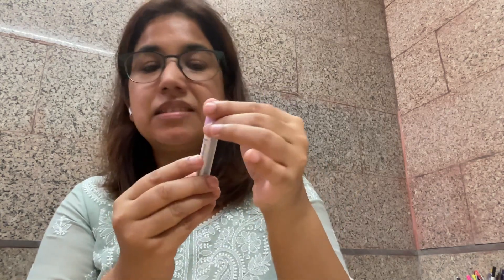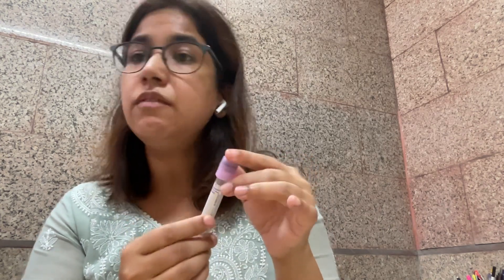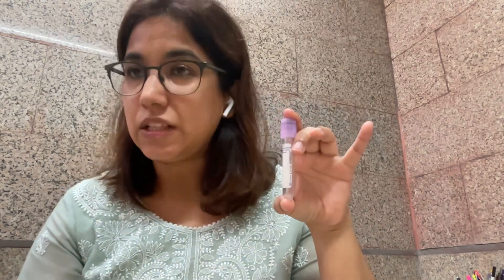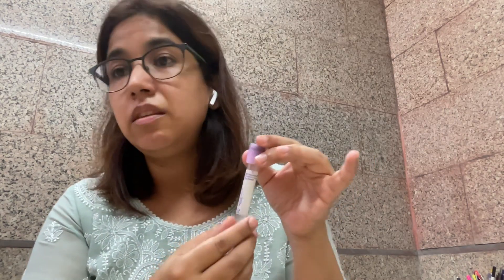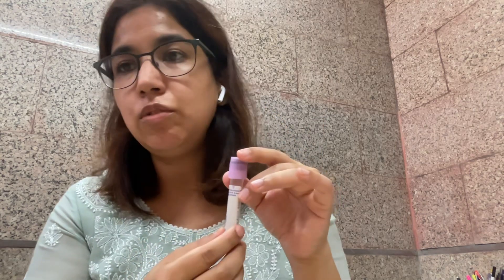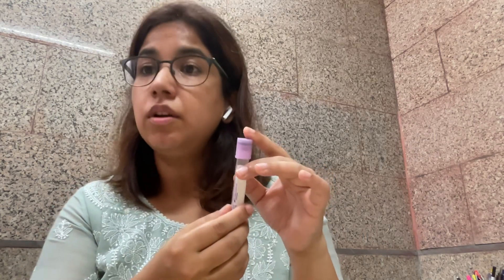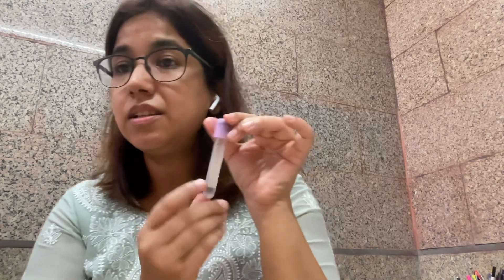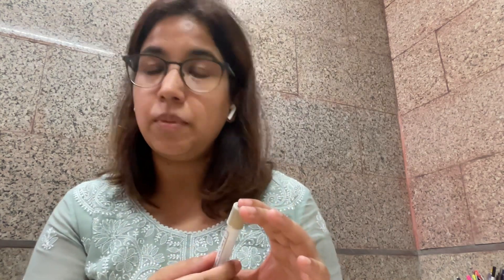Blood collection Vials